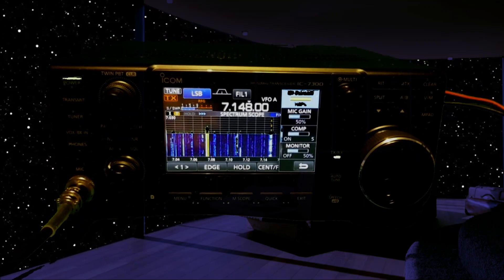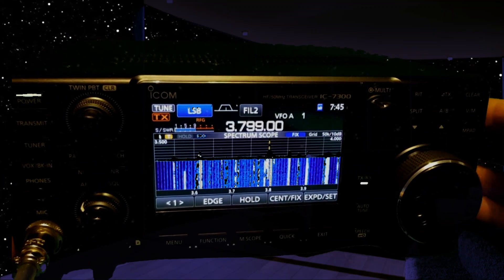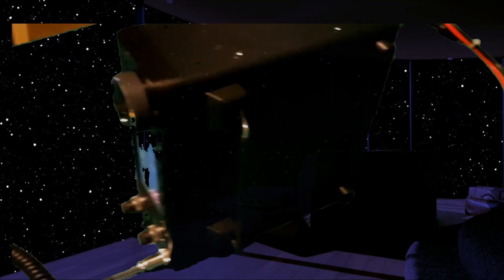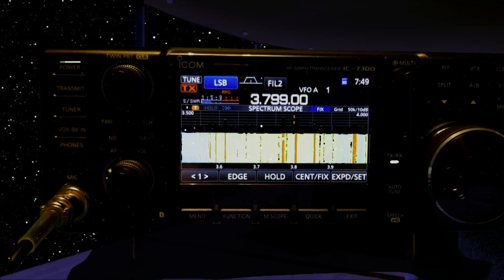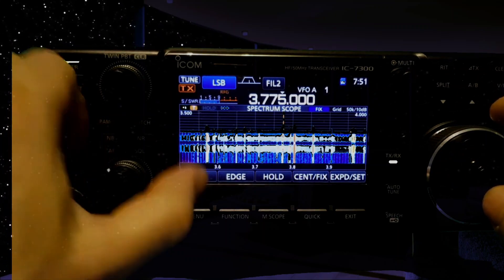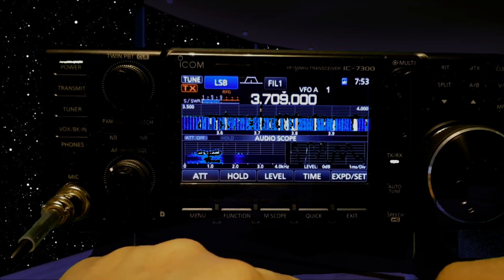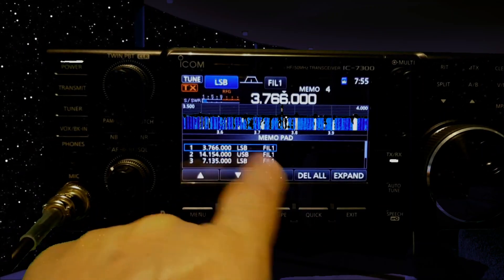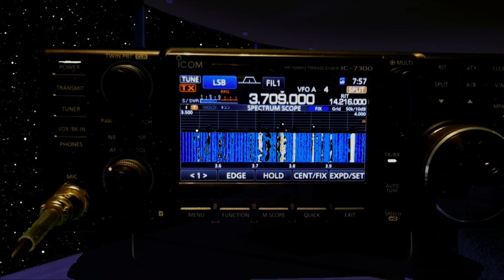ICOM -IC 7300 -LOST IN SPACE - REVIEW